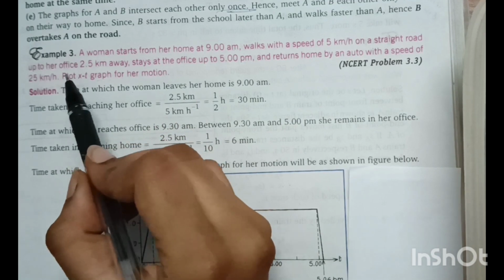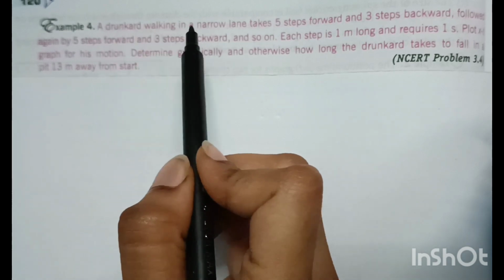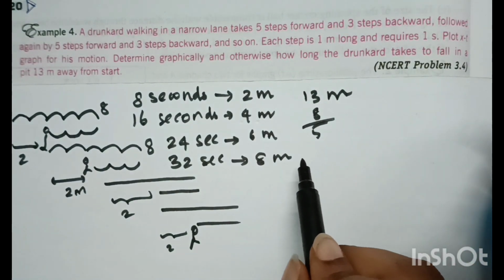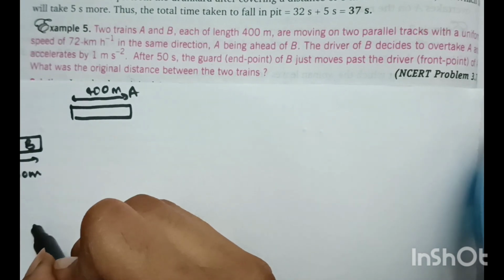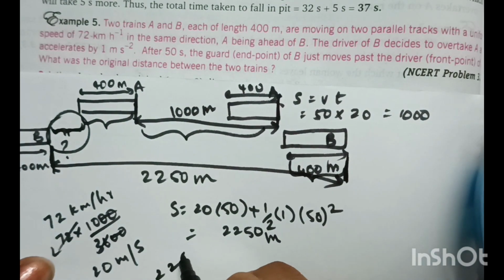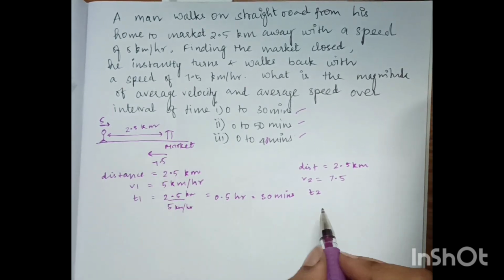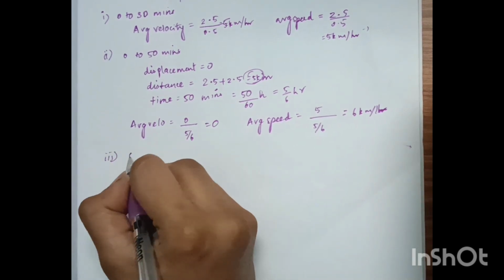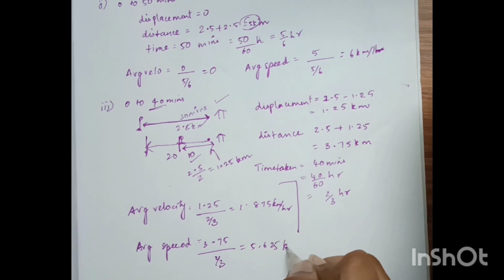kinematics. Grade 11 and NEET physics . Motion in one dimension part 4